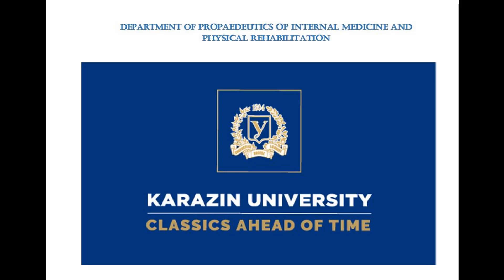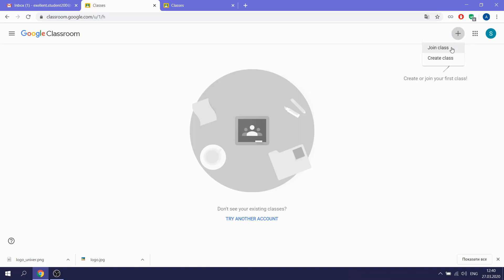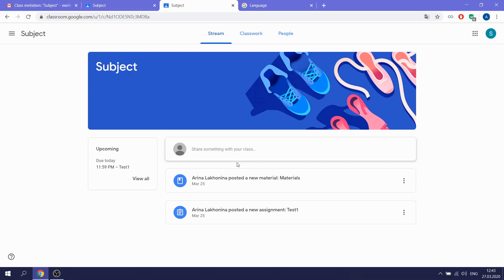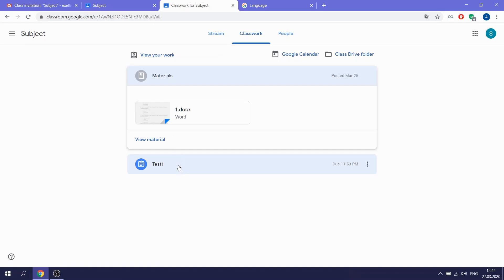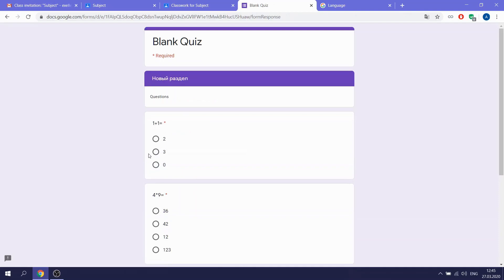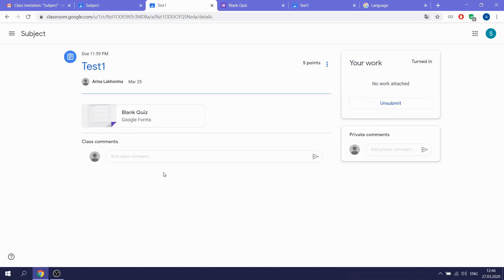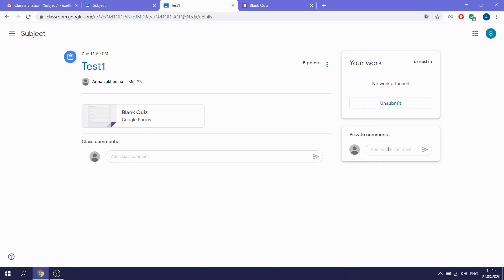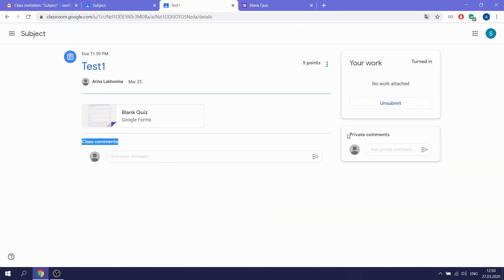Working in Google Classroom for students. Dr. Arina Lakhonina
The way to attend your classes during quarantine. How to find your class, use materials from teacher and do your tests